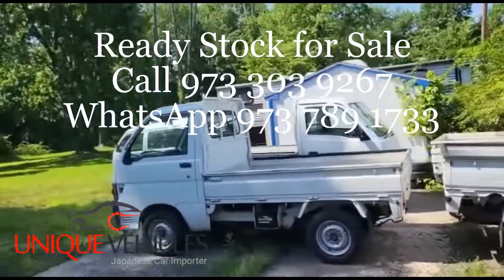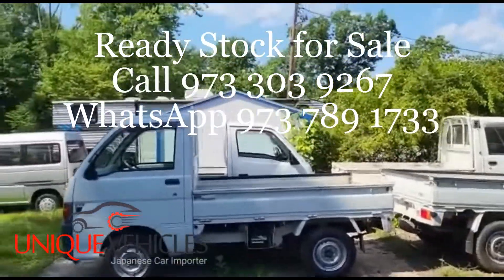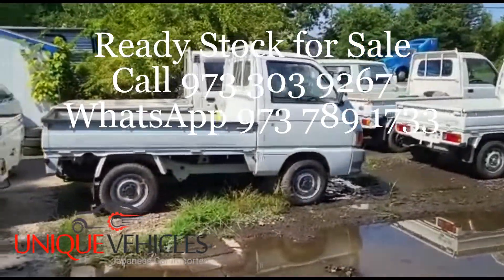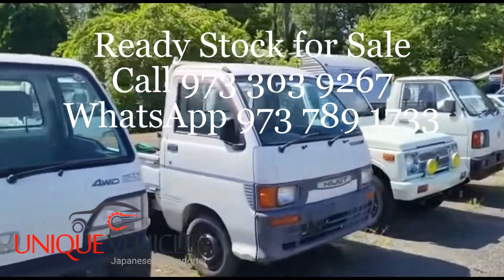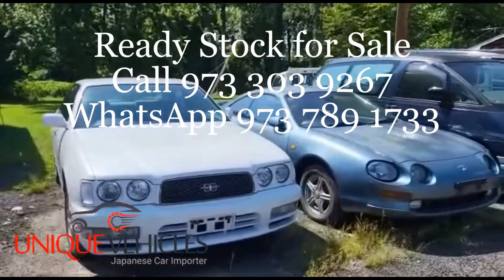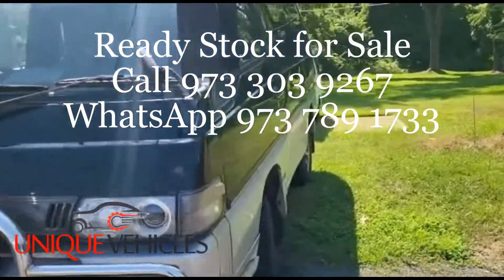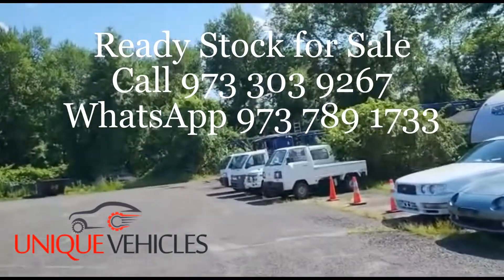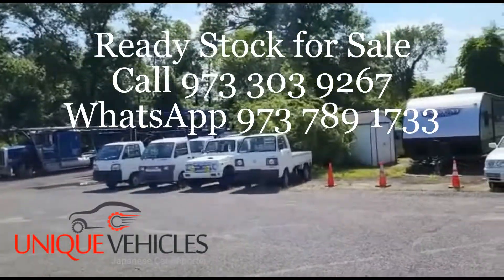Japanese Imported RHD mini trucks, mini vans, sedans, dump trucks available for sale-Unique Vehicles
Unique Vehicles, regular importer of JDM mini trucks, minivans, RHD Sedans, Mini Suvs and sports cars from Japan, offer variety of Japanese Right Hand Drive vehicles for sale from its available stock.

Unique Vehicles carry huge stock of Right Hand Drive Honda Acty, Suzuki Carry, Daihatsu Hijet, Subaru Samabr, Mitsubjsi Minicab, Mini Trucks and Mini Vans, Toyota Celica, Suzuki Jimny, Mitsubishi Delica van, Nissan Gloria available for sale at Unique Vehicles' yard in Livingston, Nj 07039.

Unique Vehicles Nj is a fast growing automobile company engaged in importation of Right Hand Drive (RHD) vehicles from Japan.

For more information please contact Unique Vehicles Nj.

Or Visit our lot at:
299 Eisenhower Parkway, Livingston,